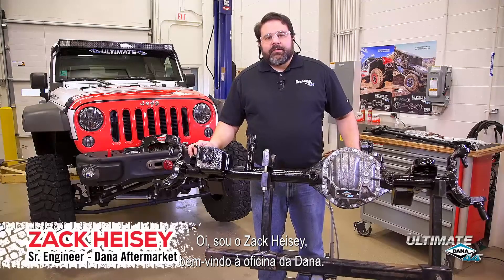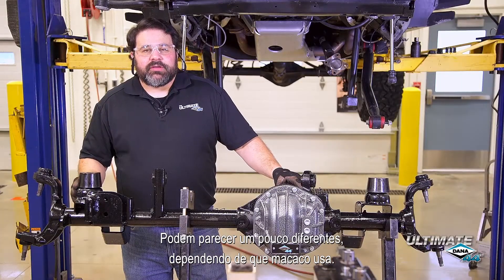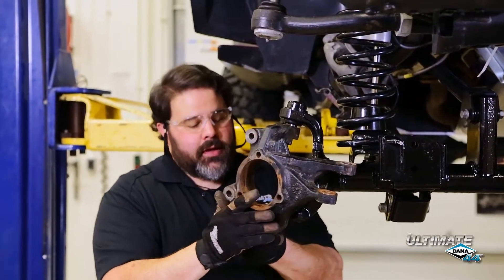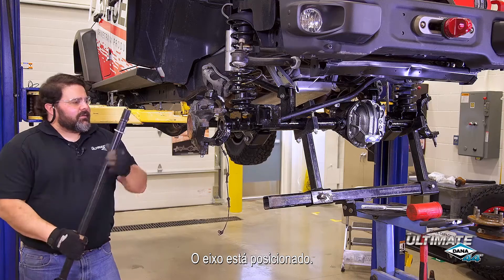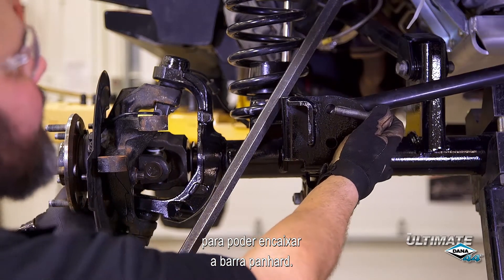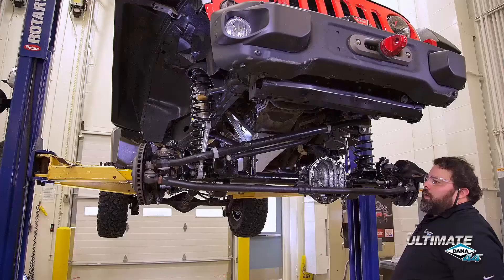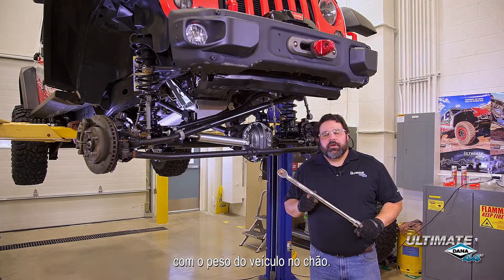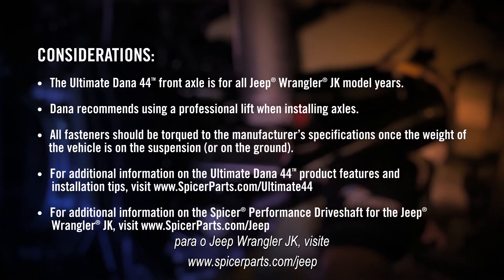EP. 01. Eixo Diferencial: Como instalar um Eixo Diferencial Dana 44 (legendado)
Um técnico da Dana explica o passo a passo da instalação de um eixo diferencial Dana 44.

EP. 03. Cardan: Manutenção de Cardans e componentes da série Spicer Life (legendado)